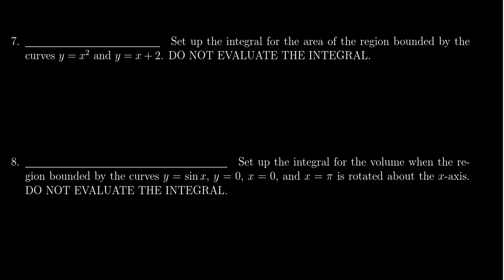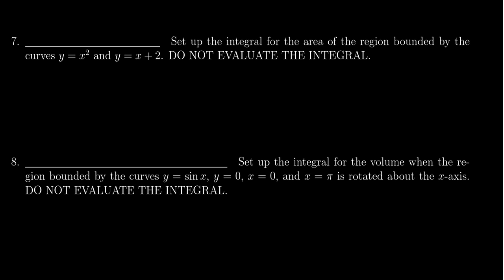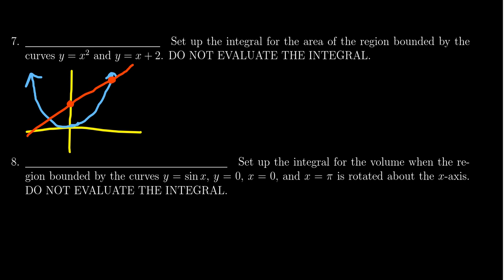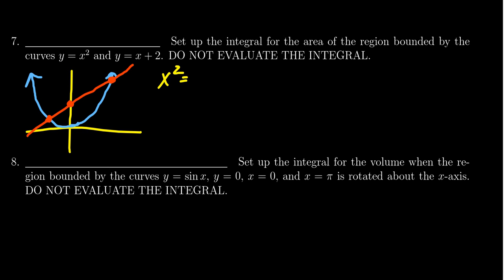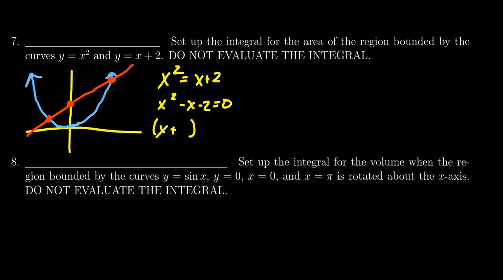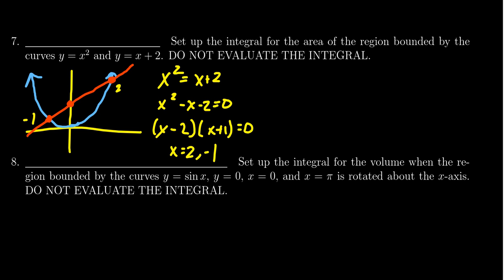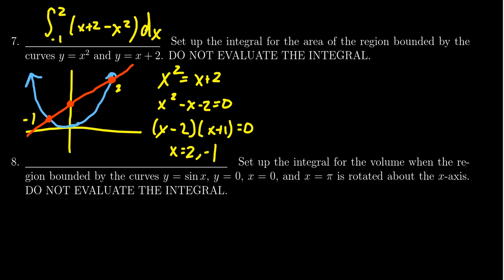Math 1220, Exam 1 - Question 7